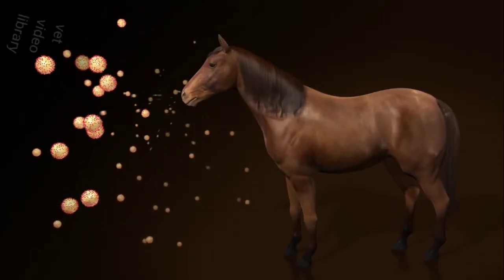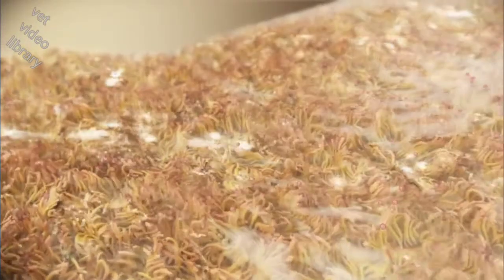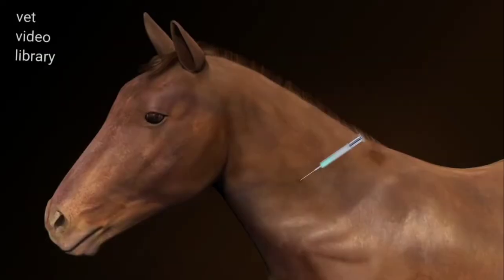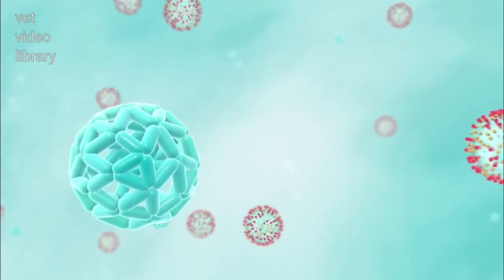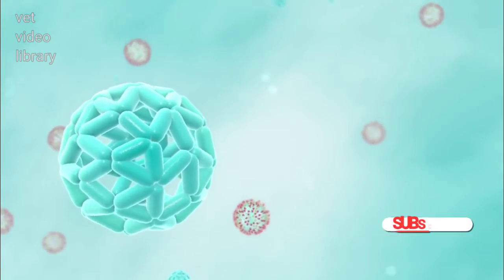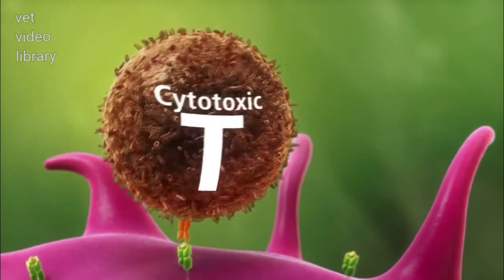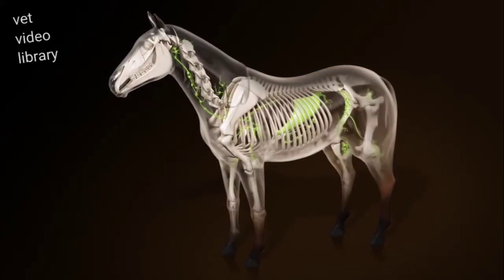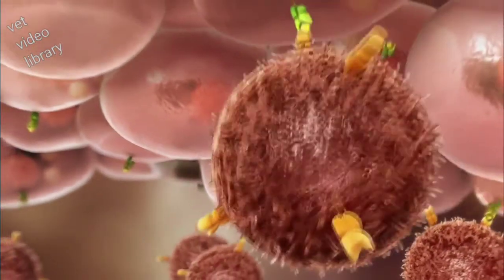Equine Influenza Virus | EIV